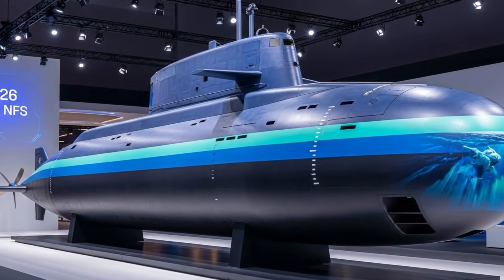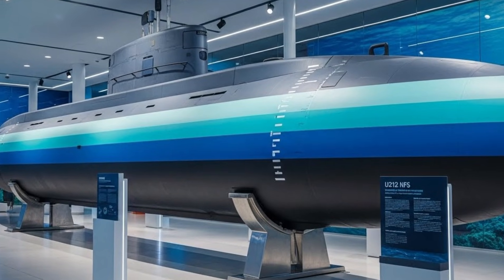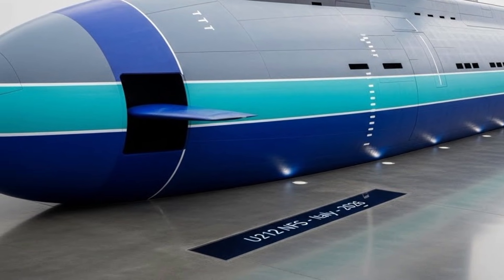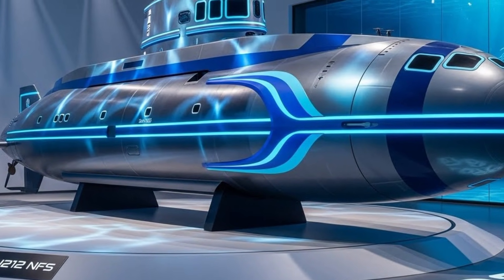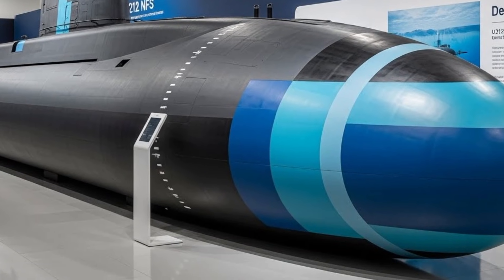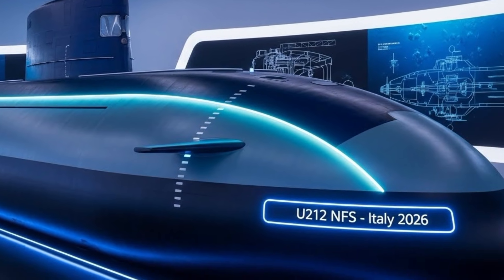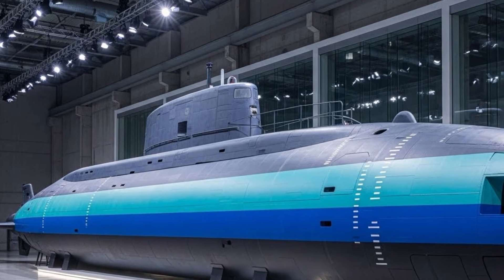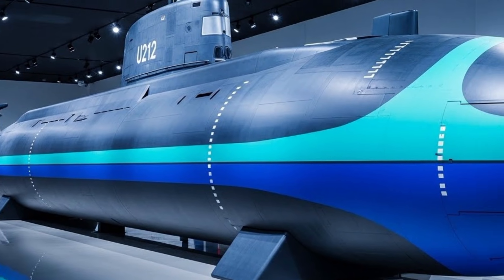Italy’s U212 NFS Submarine 2026 | Next-Gen Stealth Power in Bluish-Grey Marine Blue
Italy is introducing its most advanced submarine, the U212 NFS (Near Future Submarine), designed for next-generation naval warfare.
This 2026 Italian submarine features advanced stealth technology, air-independent propulsion (AIP), and a modern bluish-grey / aqua-blue marine camouflage optimized for Mediterranean operations.
The U212 NFS represents Italy’s future undersea dominance with enhanced sensors, silent movement, and cutting-edge combat systems.
Watch this video to explore the design, color scheme, technology, and strategic power of Italy’s newest submarine.